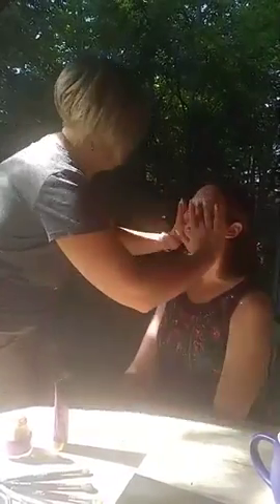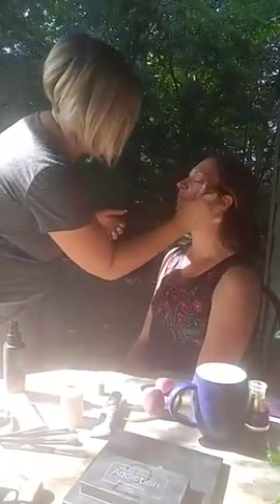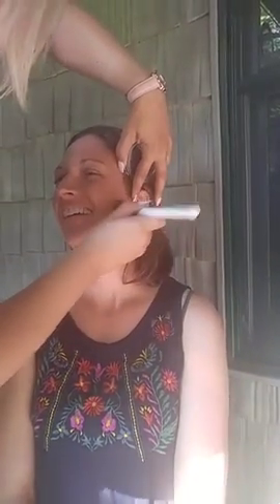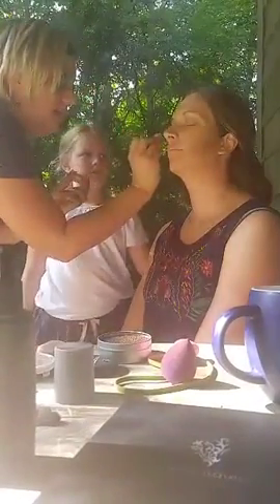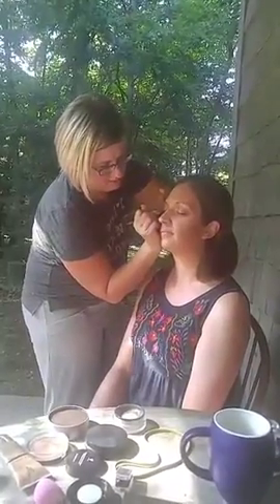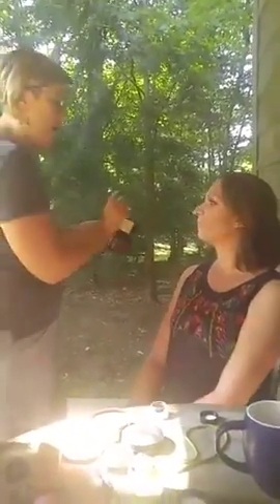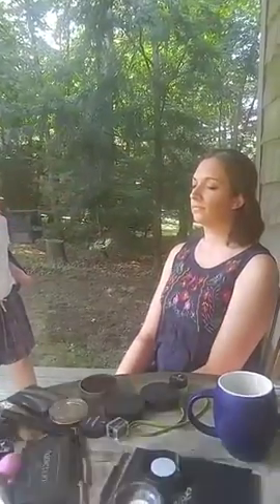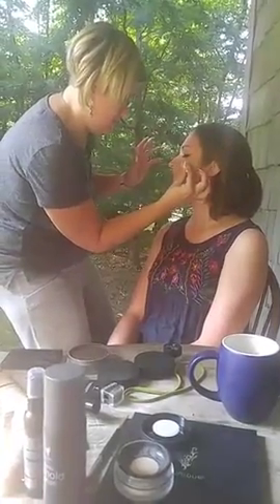30 years later..Make over time!!!